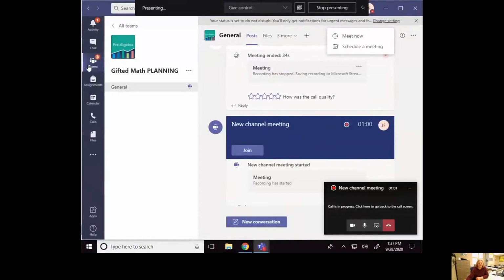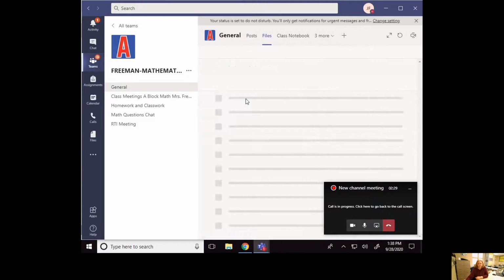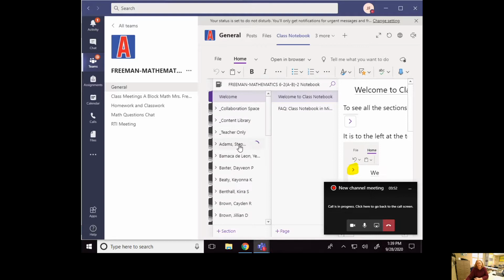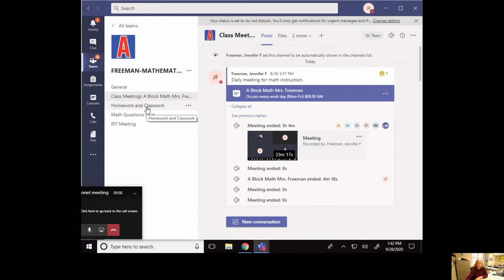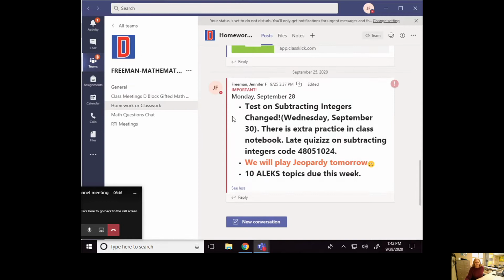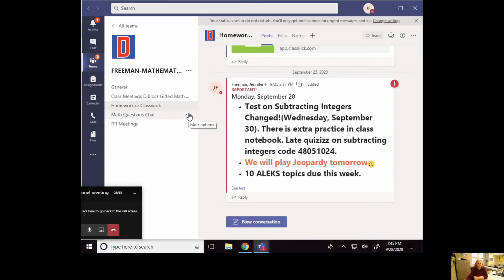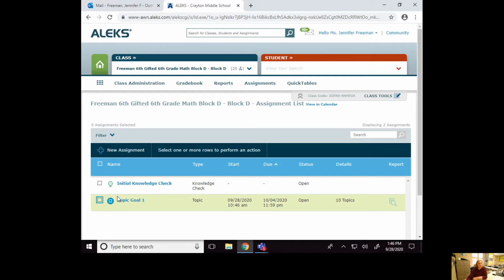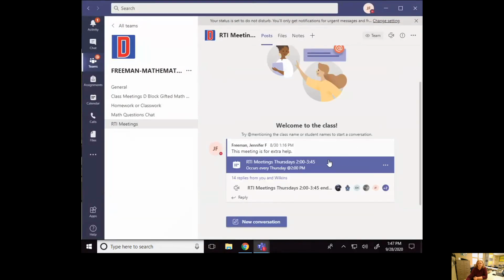Freeman Open House